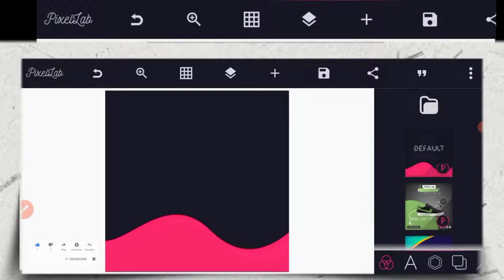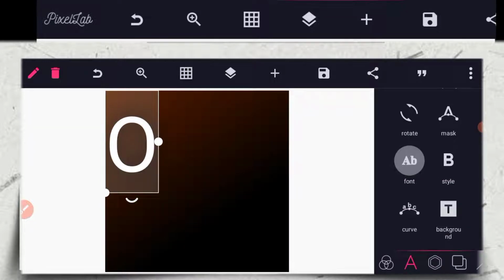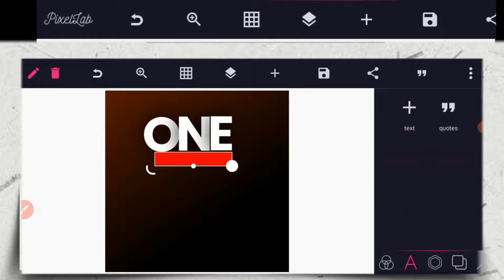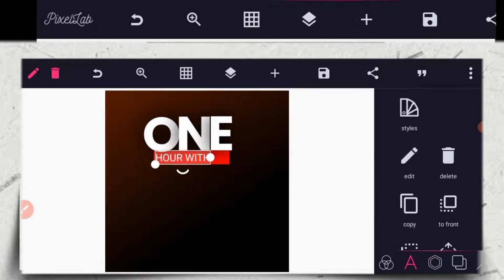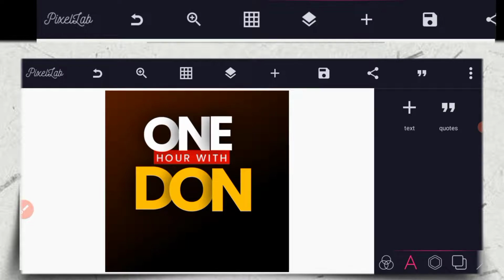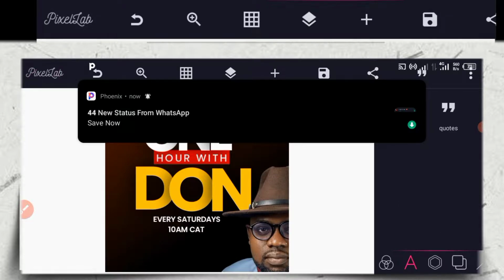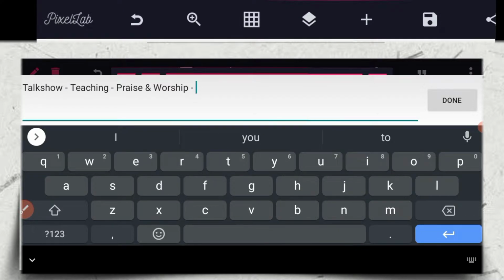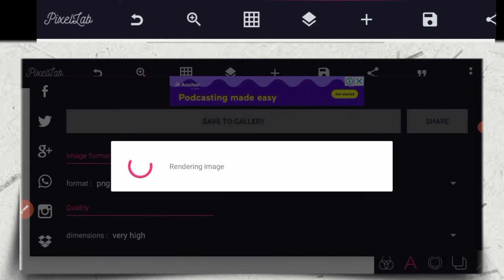Event Flyer || Simple Trick To Use Shadow Effect Text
Welcome to The ish guy platform
The channel that brings you free resources about Smartphone Productivity.

This video is basically step by step on how to make Event poster

Basic Tutorial Using pixelLab app | How to make Poster in Pixellab Tutorial Using Smartphone | @theishguy6764 || Graphics Basically this video will teach you the basic flyer techniques.

And principle of graphics design most especially on Smartphone using Pixellab

Please hit the subscribe icon and notifications icon at the same time so that when we put out any cool video like this one you can be the first to watch it.

Important links

Zachiver

5500 premium fonts

More Material

📍 Imsge Used

📍 Fonts Used

✓  Poppins
✓  Autograph

📍 Radio Event Flyer In Pixellab

📍 Circle frame food flyer design

📍How To design Barbing Saloon poster

📍 How to design invitation wedding card design in pixellab

Let connect

Noblecreative.net

. Key words.